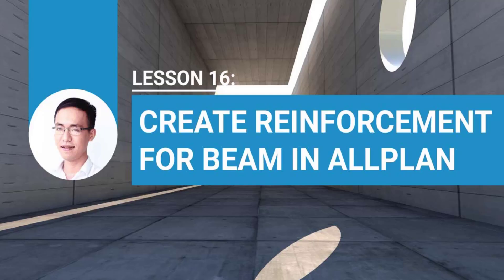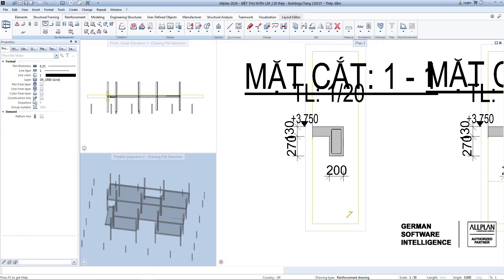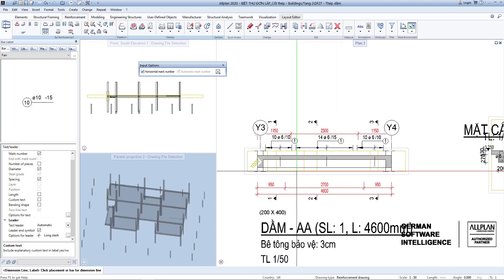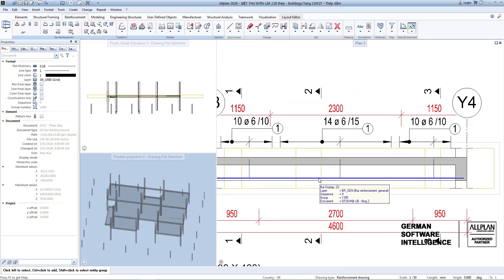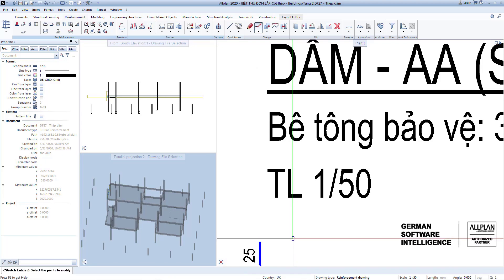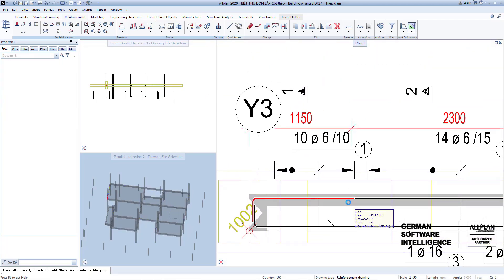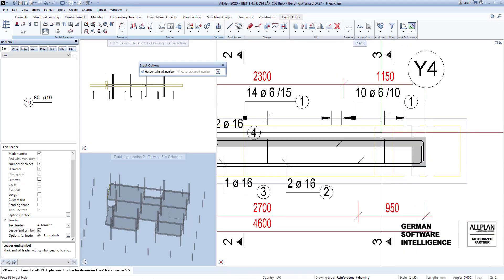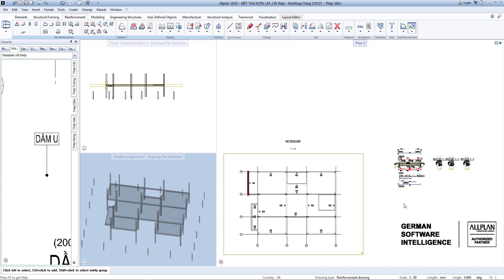Lesson 16: How to create reinforcement for beam in Allplan Engineering?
How to draw steel in reinforced concrete beams
We will draw and present the reinforcement for typical reinforced concrete beams (reinforced concrete) with the reinforcement drawing tool (Bar Shape):
 ► Understand the layout of steel in beams
 ► Turn the steel, vertical steel, break the hook, stop steel sign
 ► Some other cross sectional displays and displays